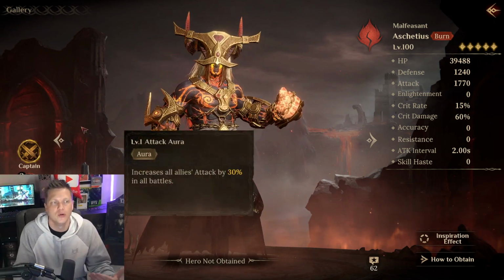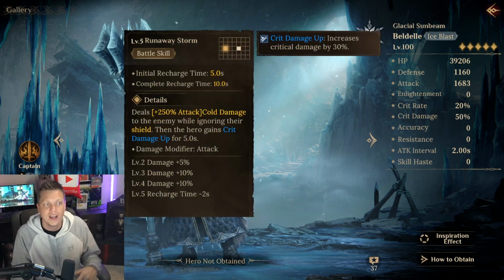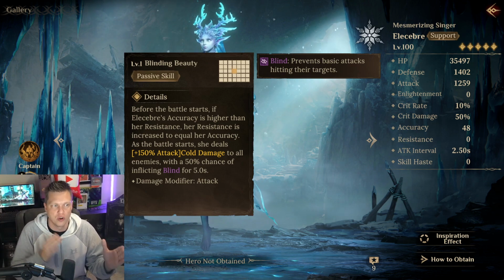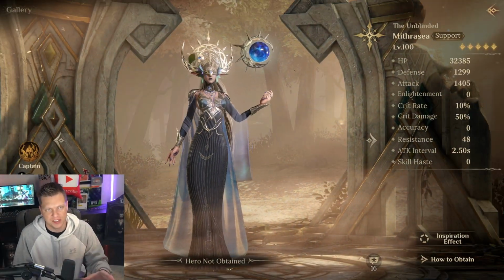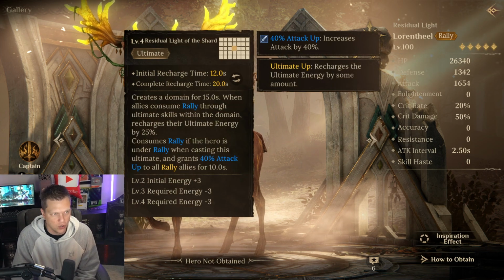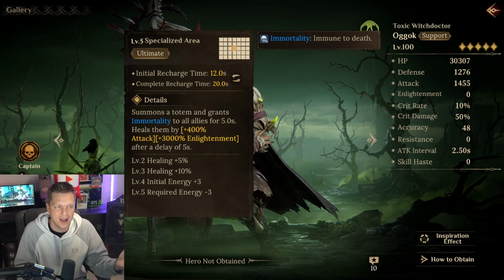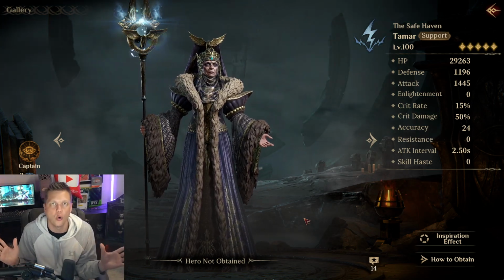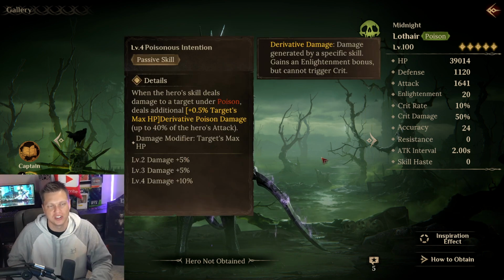TOP 10 LEGENDARY CHAMPS for Season 2!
Dragonheir Silent Gods is collaborating with DND to release more DND characters in future seasonal content.
Season 2: Fall of Increscent launches on December 15th, introducing a new sandbox, strategy and optimization experience. Set sail, develop your new team to conquer the sea! Brand-new Season! Brand-new Game!